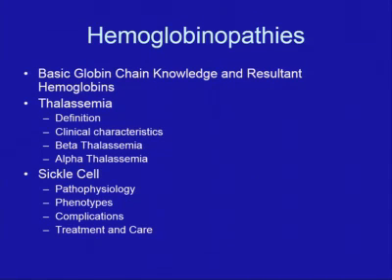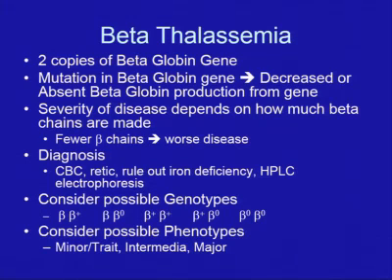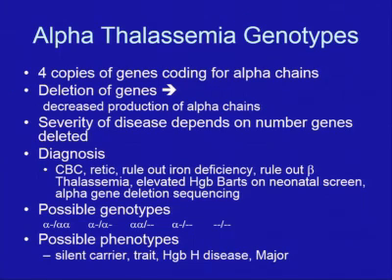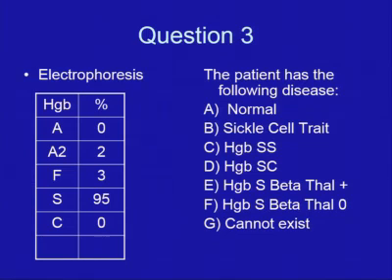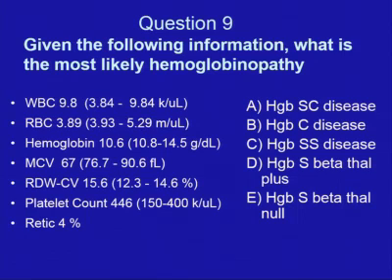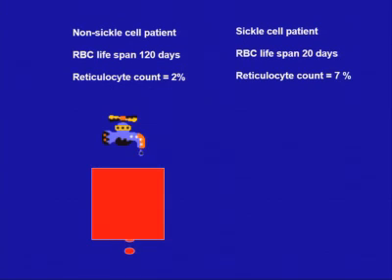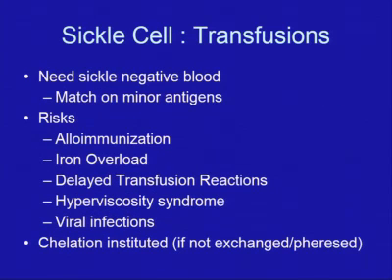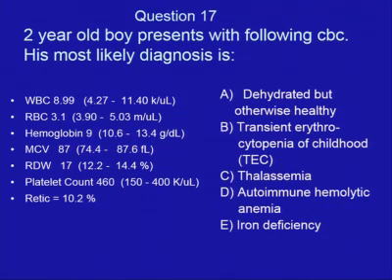Sickle cell diseases in pediatrics